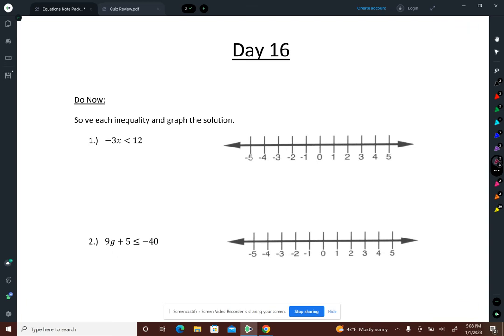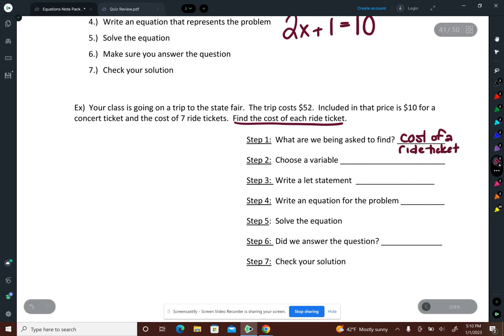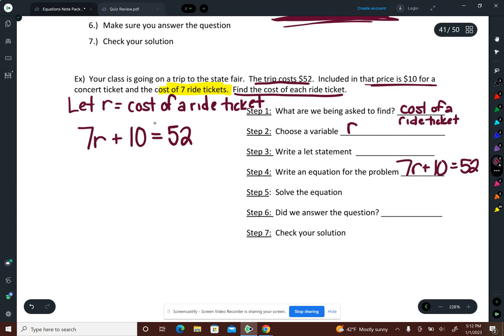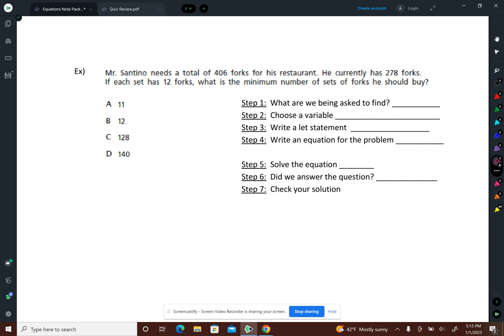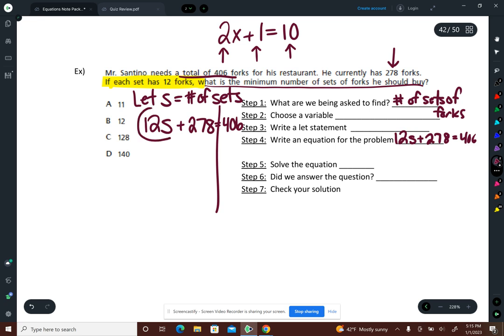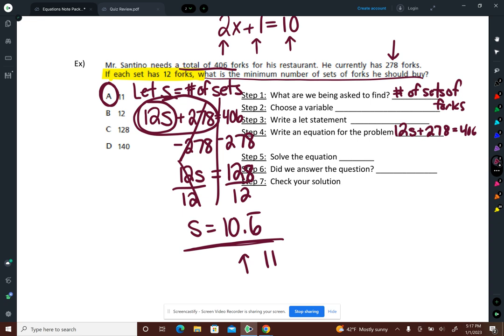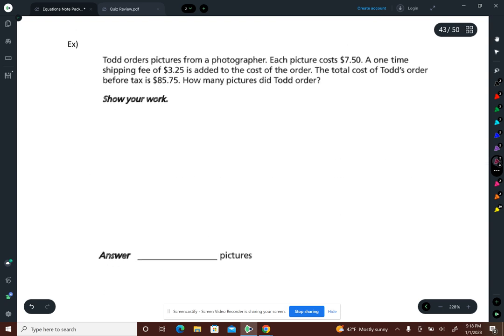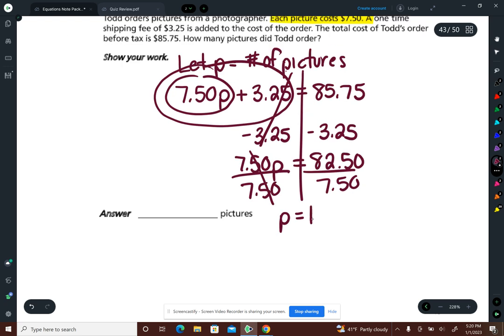Unit 4 Day 16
sui